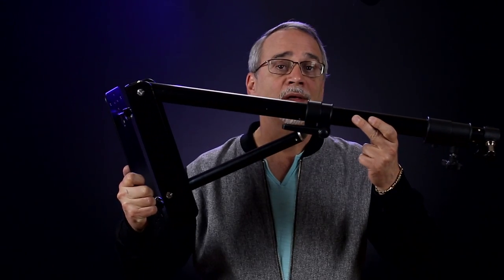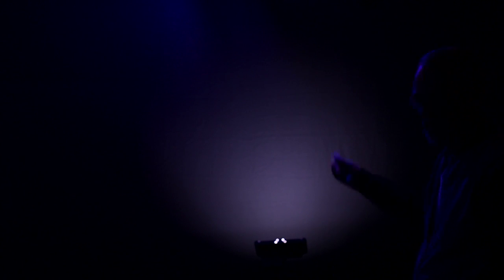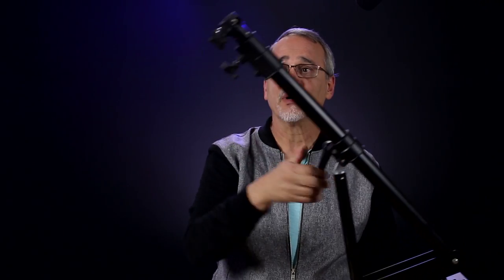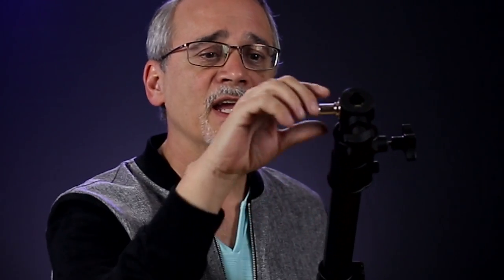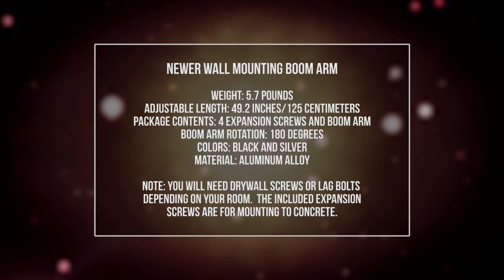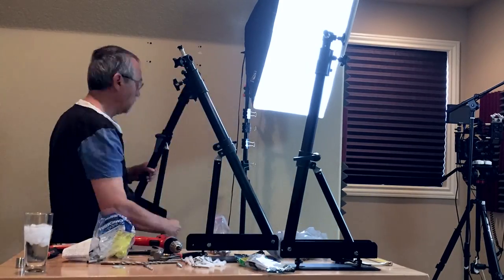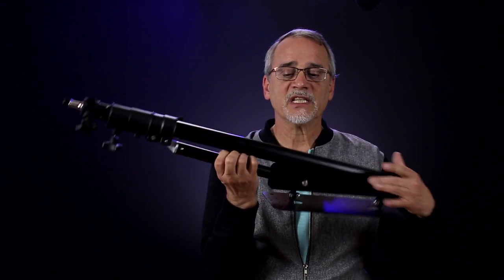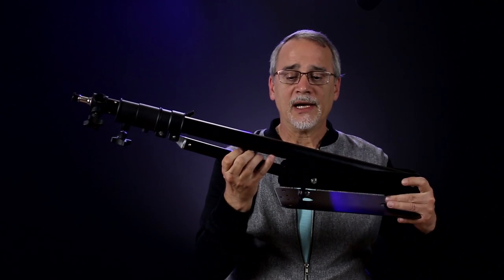Wall Mount Your Lights With Neewer Light & Mic Brackets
I've been looking for a way to get rid of all the light and mic stands and get back some floor space. I bought these light brackets and they work great! I'll be doing the same for a ceiling mounted microphone (my 4th one on order), and maybe even use one to mount my camera. More in the description. ▼